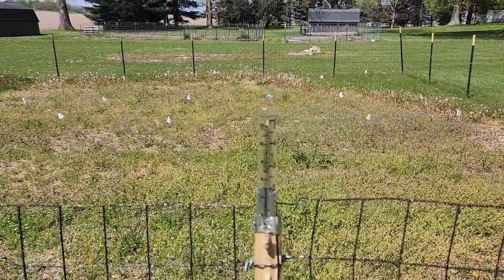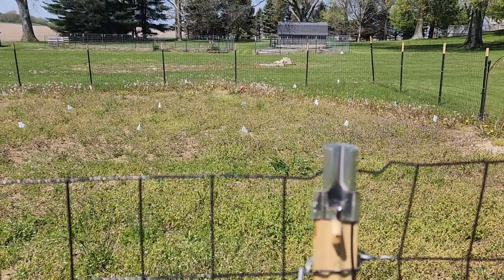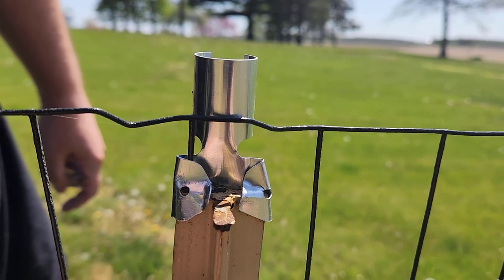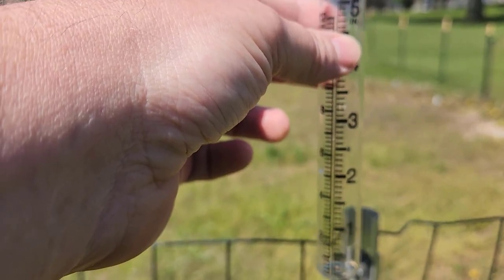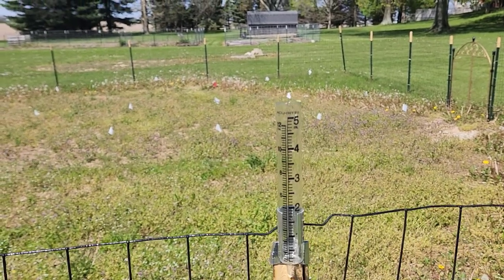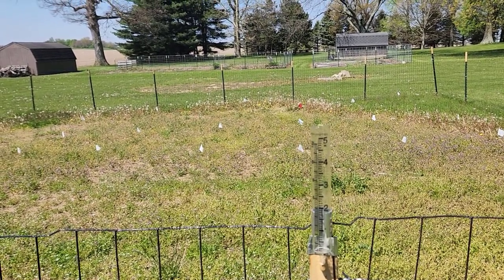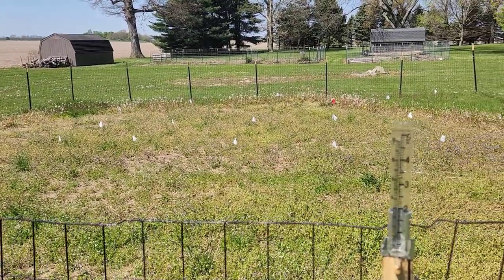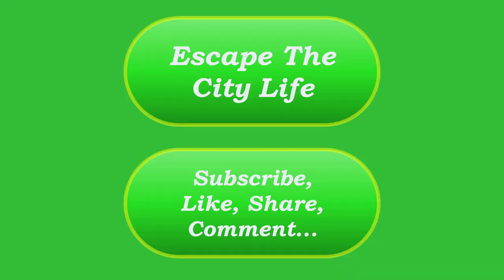Perfect Little Mountable Rain Gauge For The Garden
Hi Friends!
I wanted to show you this little inexpensive rain gauge I bought recently. This easily fastens to my standard t-post as part of my garden fence. There was nowhere to mount it through the 2 small holes, so I wrapped it around the top of the post very securely. Very durable and does the job...

Here Is A Link To The Product: